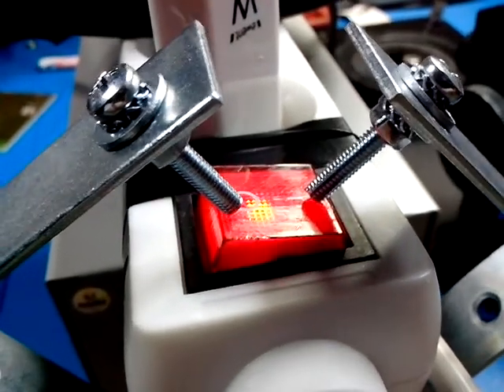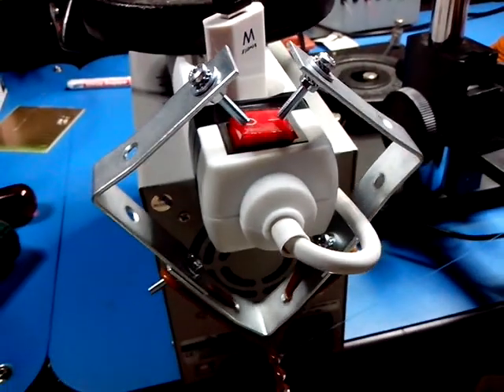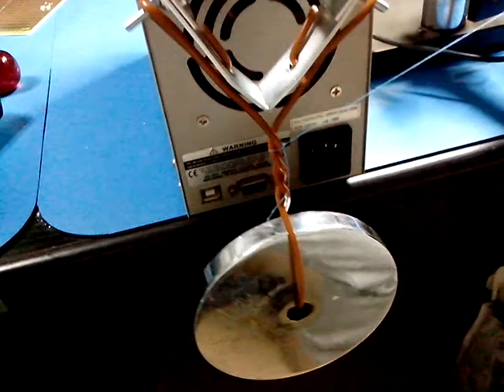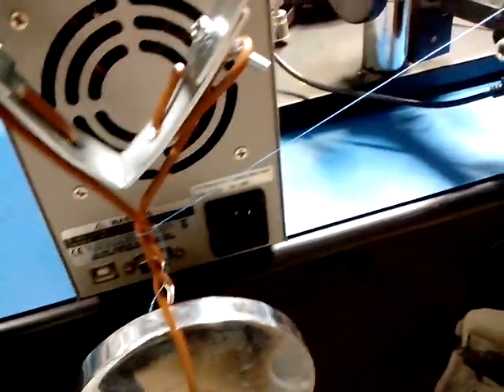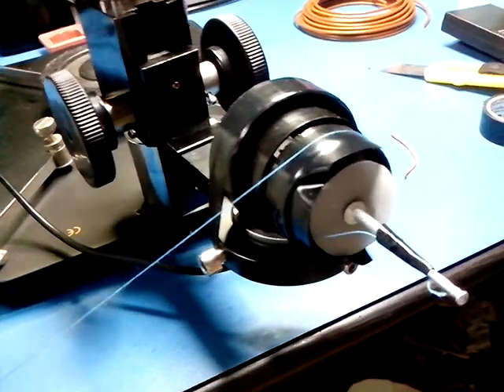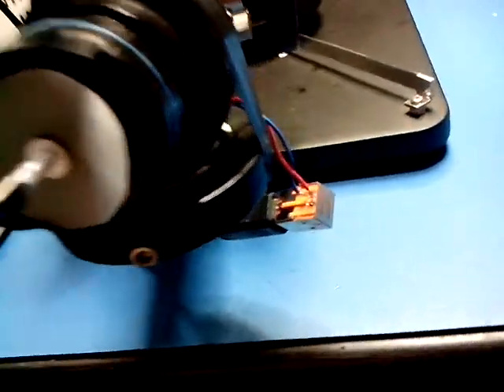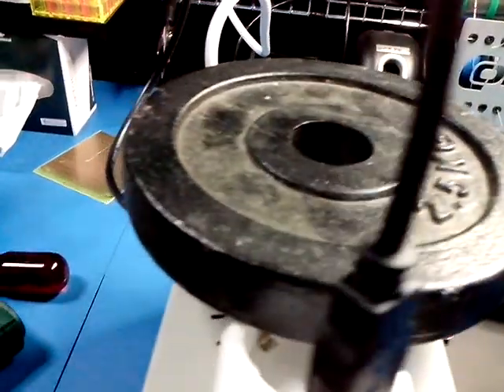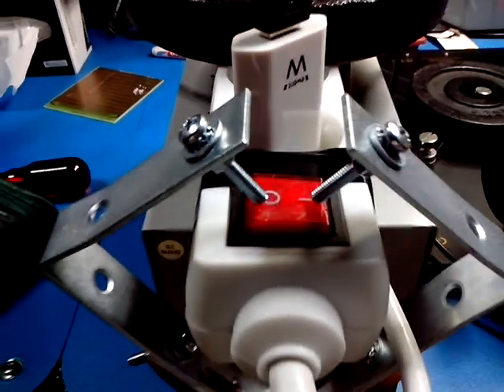my Flashing Light Prize 2018 entry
Same theme as last time: "simplicity".

The neon light in my power-strip is operated by a pendulum, which in turns receives an impulse from a motor & pulley, powered from that same power-strip.

This is about 1 Hz 50 % DC, accounting for the error of the RC-oscillator in my head. Let's not be too picky, hmmkay?

Have fun :-)